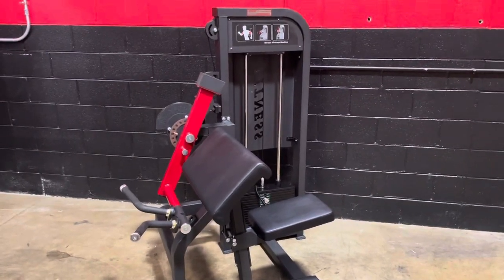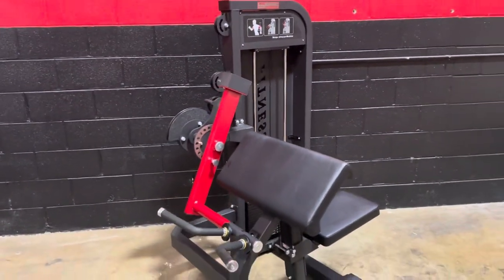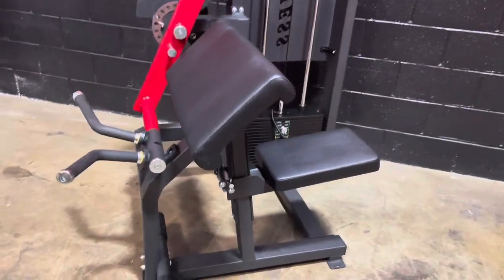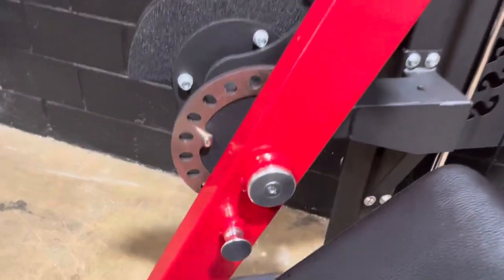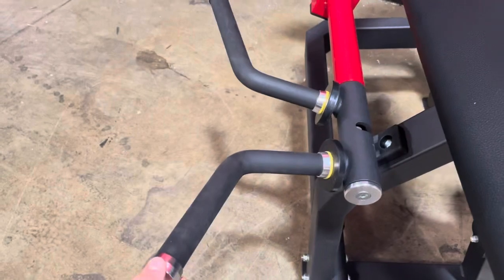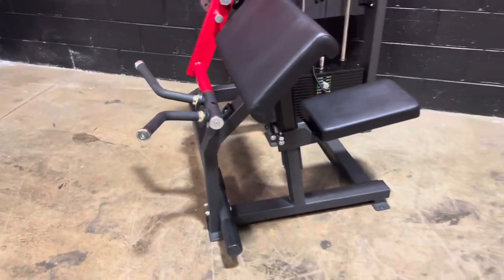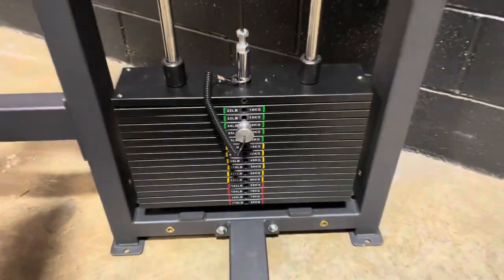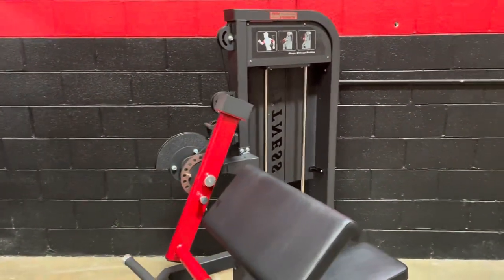Pin-Loaded Seated Biceps and Triceps Selectorized Combo Weight Machine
PEAKSTRENGTHEQUIPMENT.COM

Commercial quality, heavy duty construction
Black and red color combination
Ultra thick upholstery provides maximum comfort
Multi-position seat adjustment
Nylon-coated, self-lubricating, aircraft-quality steel cables
Fiberglass reinforced nylon pulleys with v-grooved channels
Multi-hole adjustment for a full range of motion
Arm pad positioned at 30 degree angle for precise bio-mechanical movement
Dimensions (L x W x H): 41 in x 39 in x 61 in
Machine weight: 198LBS + 176LB (weight stack)= 374LB
Machine comes disassembled and requires 1-2 hour assembly time with 2 people
Delivery available via standard freight with lift gate service
Item ships in a wooden crate
Local pick ups will require a pick up truck or trailer for transport